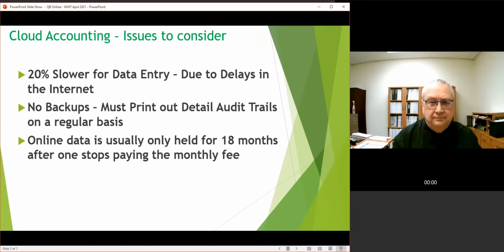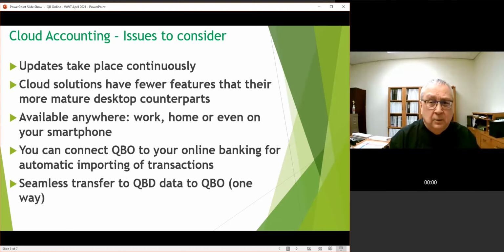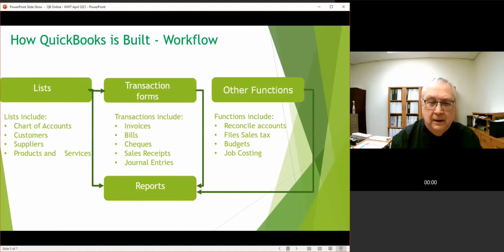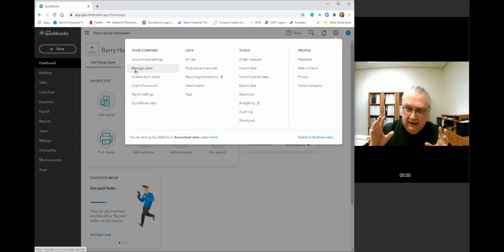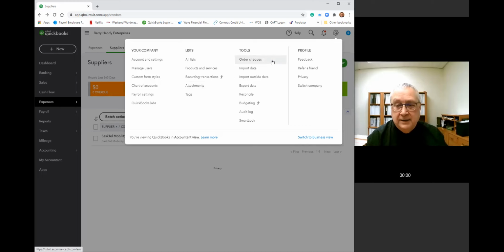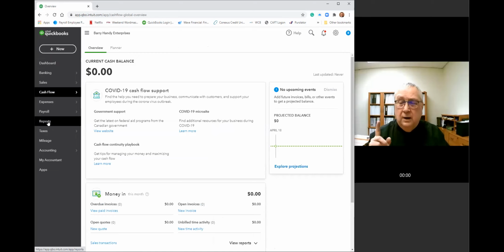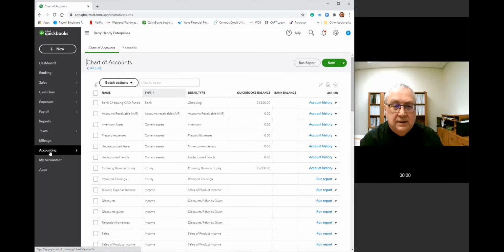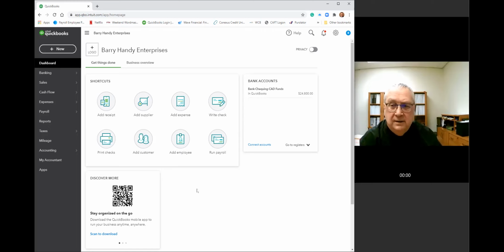QBO - A Brief Demonstration of QuickBooks Online Software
This session introduces the prospective user of Quickbooks Online software to the use of this popular cloud accounting solution.  There is a brief discussion of the advantages and drawbacks of cloud-based accounting followed by an actual demonstration of the software and its functions